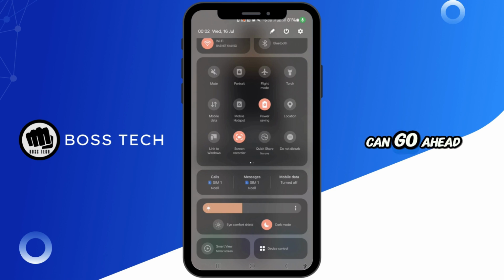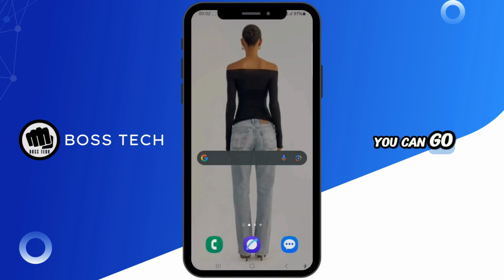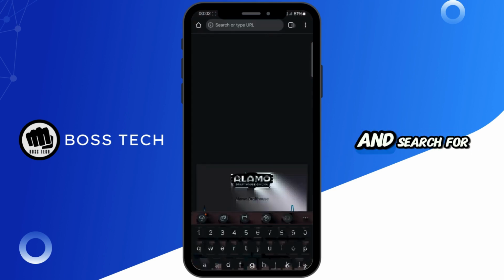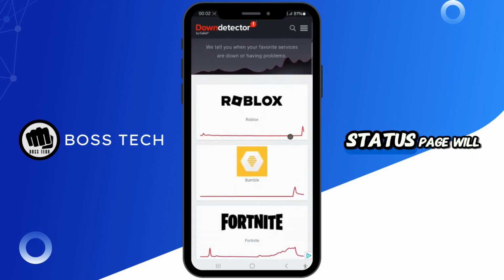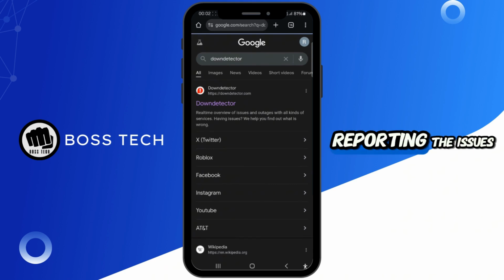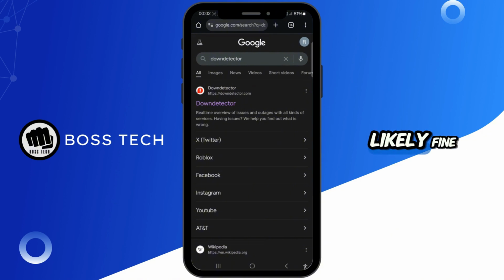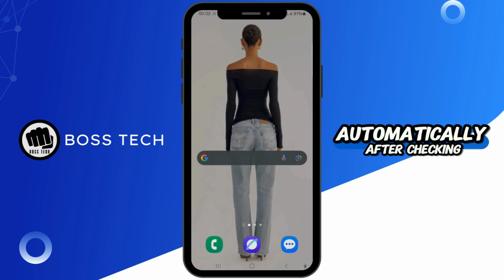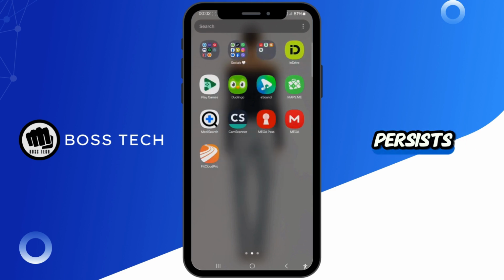How to Fix Twitter or X App Not Loading Images (2025 Guide)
Is your Twitter (X) app not loading images on iPhone or Android? 🚫📷 In this quick 2025 guide, I’ll show you step by step how to fix the issue. Learn how to clear cache, check network settings, update the app, and reset permissions so your images load again smoothly. Works for both iOS and Android users.

Timestamps:
0:00 Introduction
0:10 Fix Twitter or X App Not Loading Images